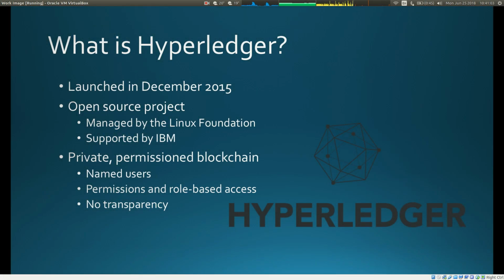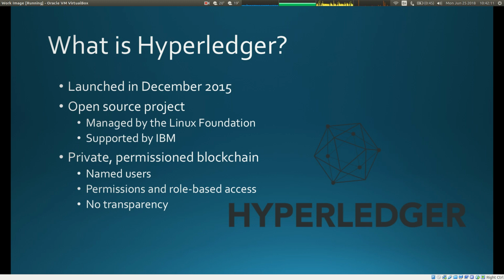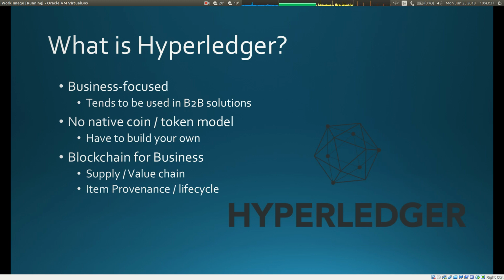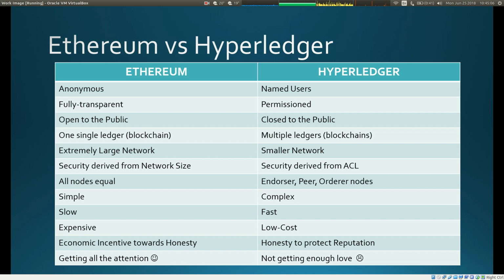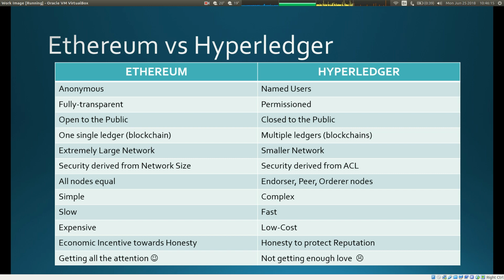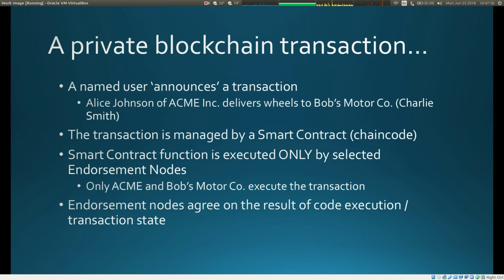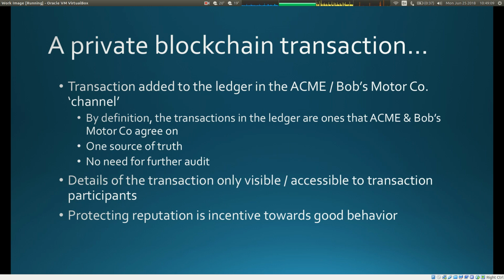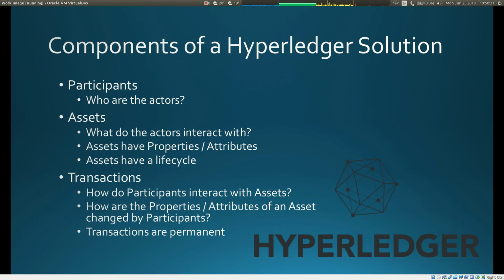Hands on with Hyperledger - Part 1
Last month I did a three part video series showing a working sample application built on Ethereum. I got a lot of good feedback, and I thought it might be helpful to do the same thing with Hyperledger.

This week I want to show you a working demo on Hyperledger that you can try at home! Let's start by reviewing some of the basic concepts around Hyperledger and how it differs from Ethereum...